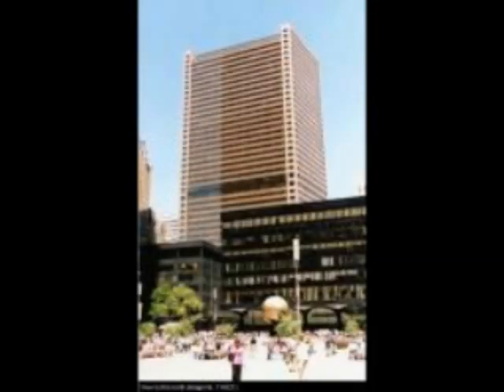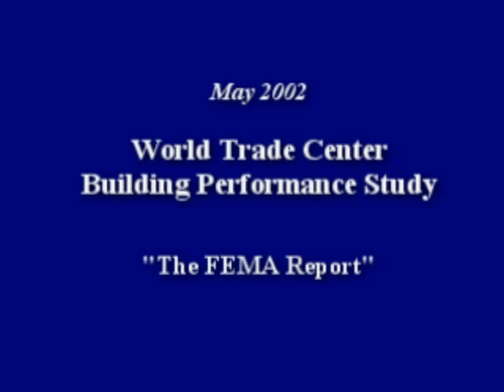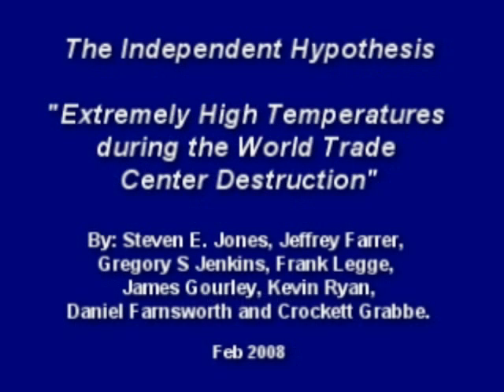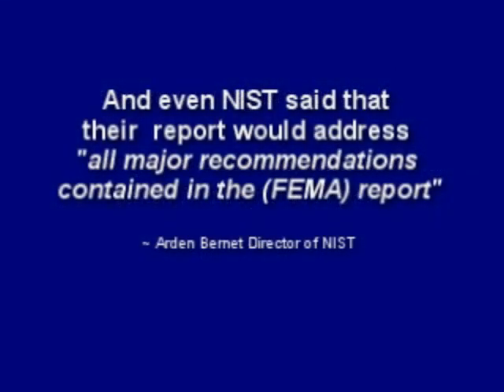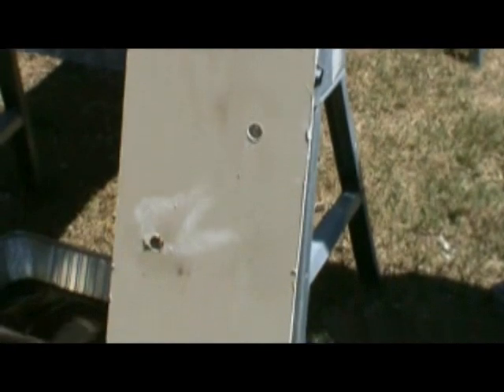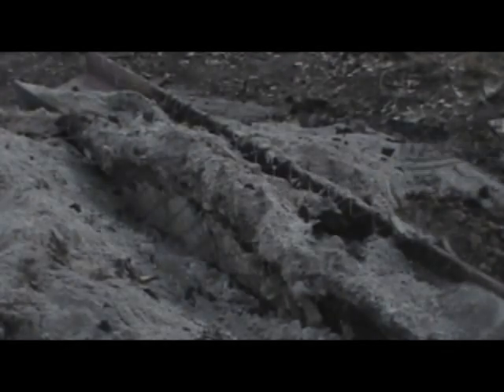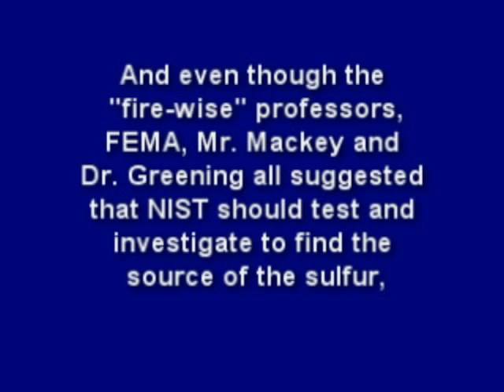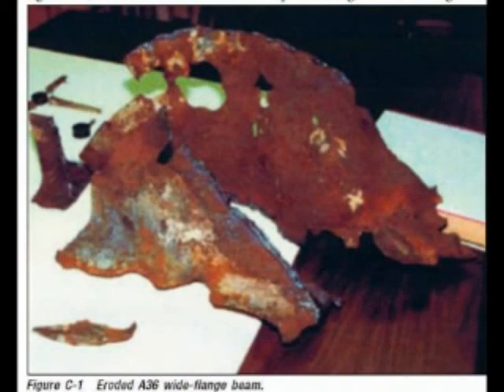Jonathan Cole - 9/11 Experiments: The Mysterious Eutectic Steel - AE911Truth.org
Did rubble from the WTC really cause those eutectic formations ,as we were led to believe?-Jonathan Cole